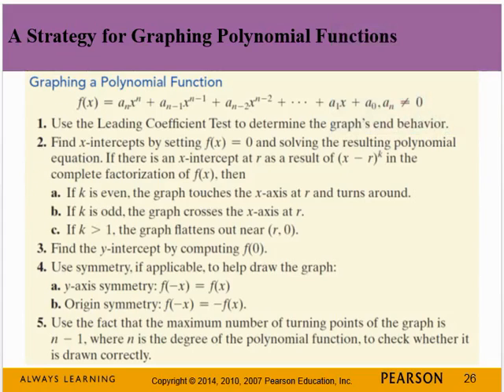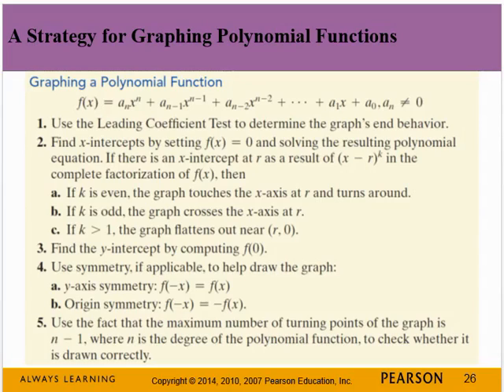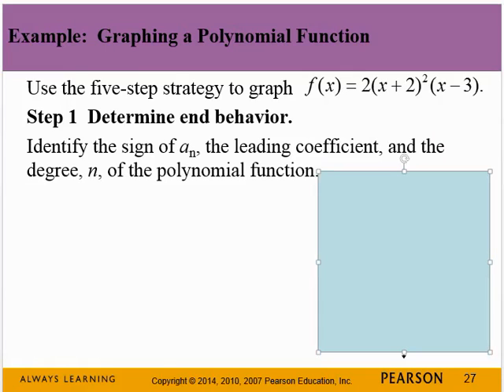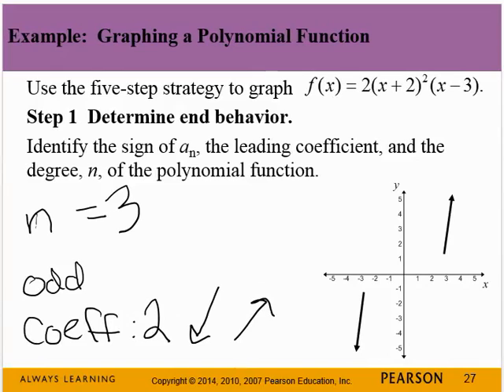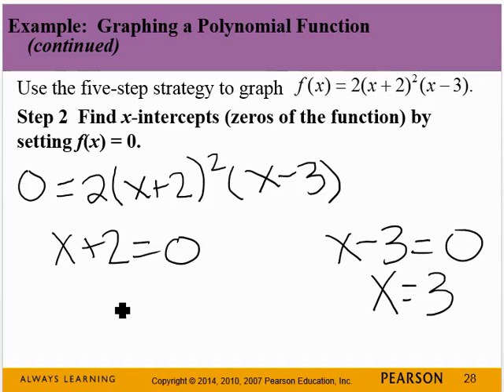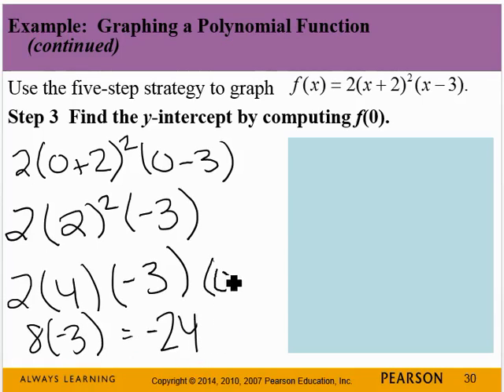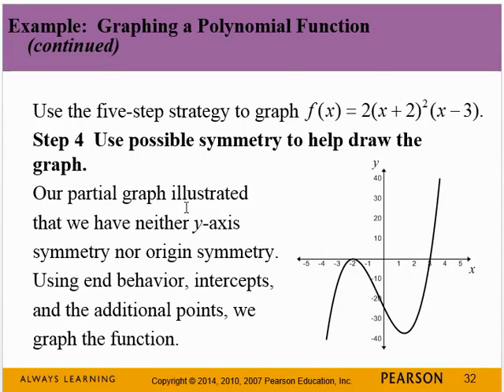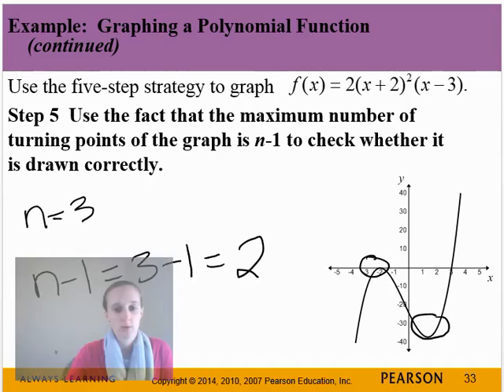PC 2 3 Part 3